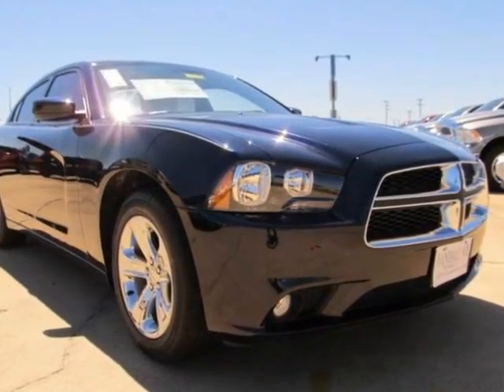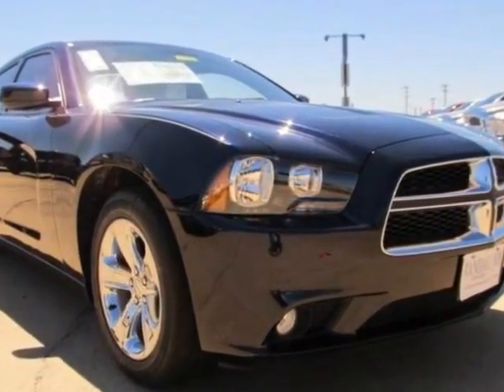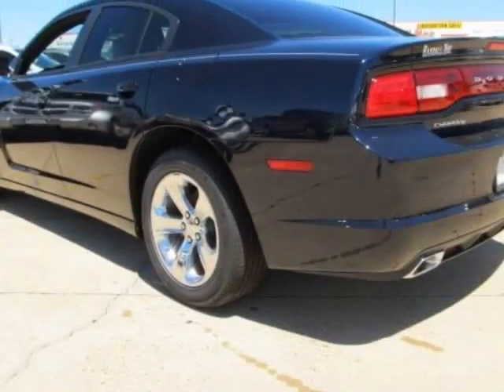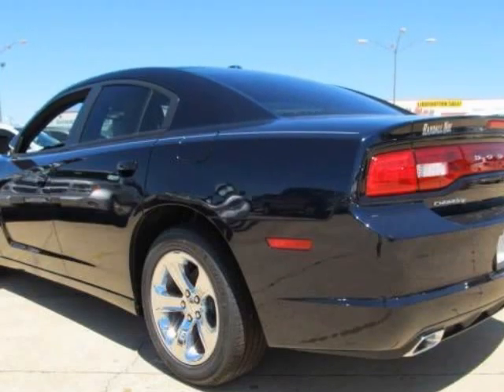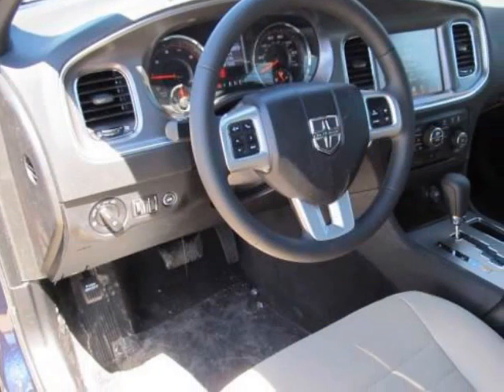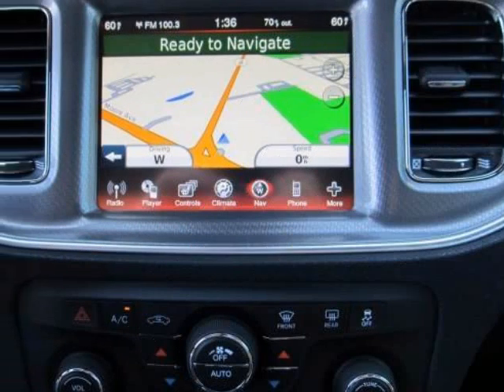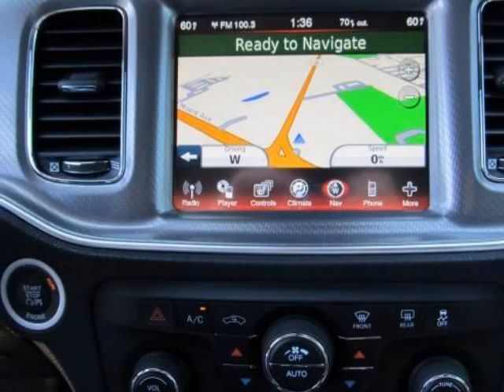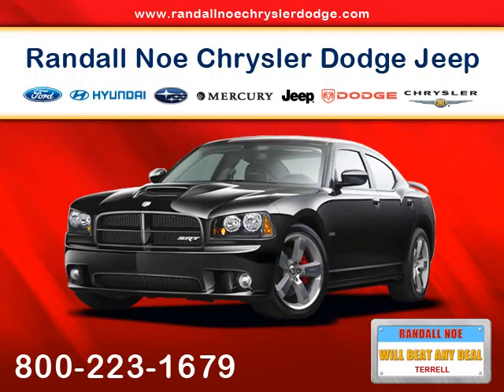2011 DODGE Charger 4dr Sdn RWD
2011 DODGE Charger 4 Door Sedan RWD
Stock Number: 13716
VIN: 2B3CL3CG1BH516334

We think you will love this NEW 2011 DODGE Charger 4 Door Sedan RWD.It comes fully equipped with Abs (4-Wheel), Air Conditioning, Alloy Wheels, and many other features.We are proud to offer great financing options on new vehicles.